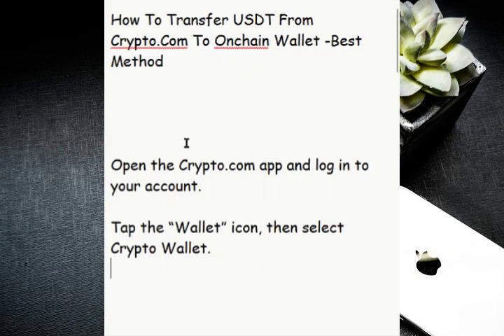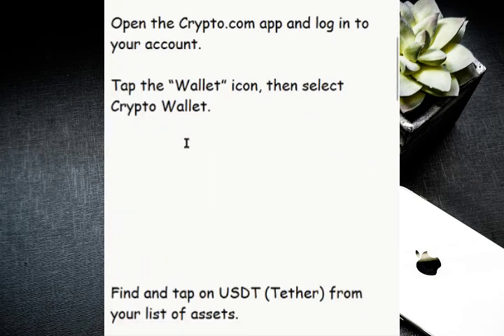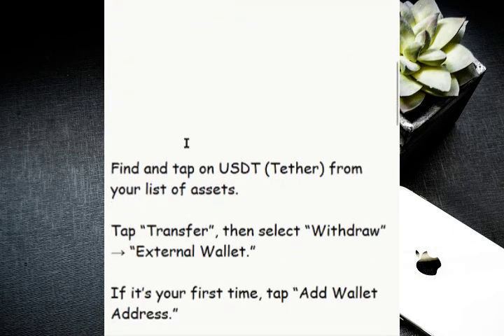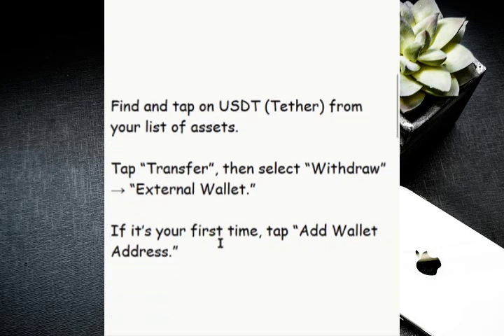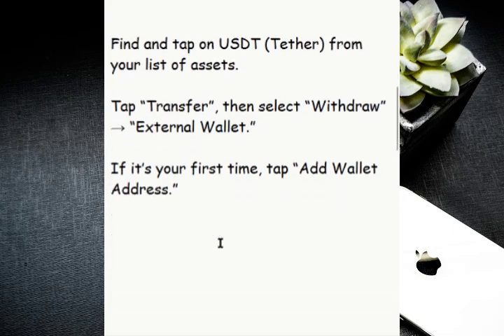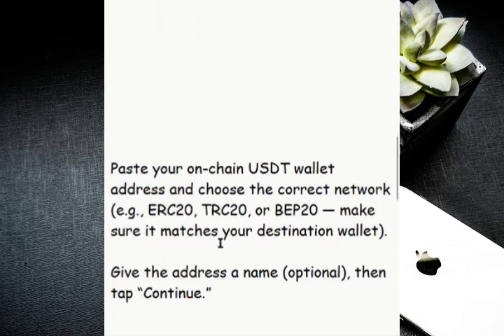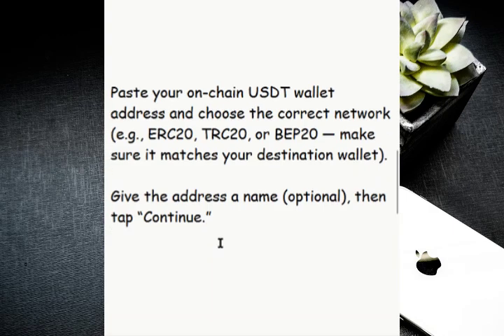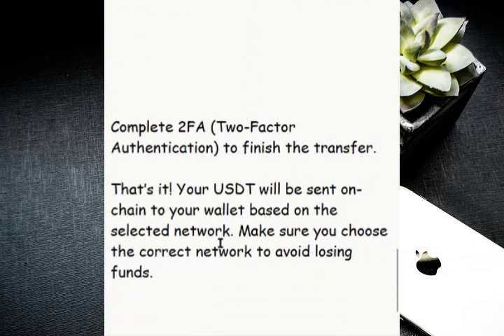How To Transfer USDT From Crypto.Com To Onchain Wallet -Best Method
In This Video, you will learn about How To Transfer USDT From Crypto.Com To Onchain Wallet -Best Method